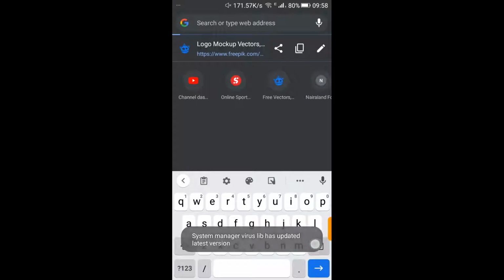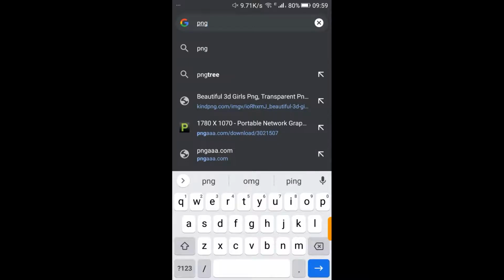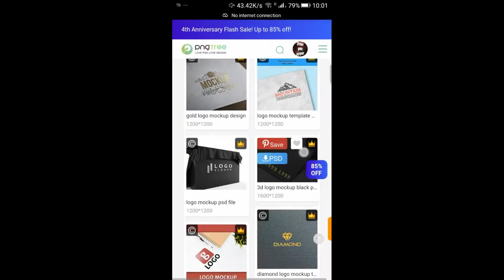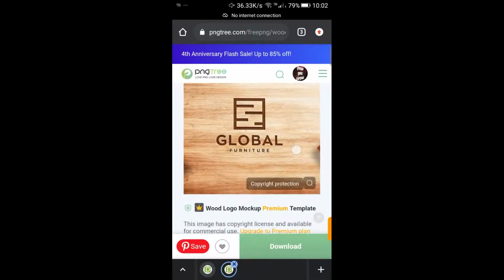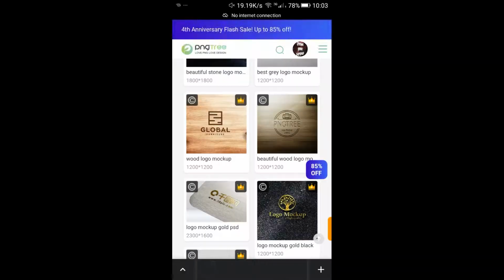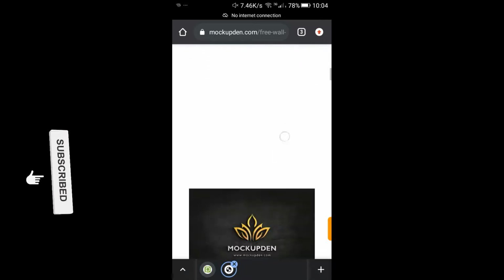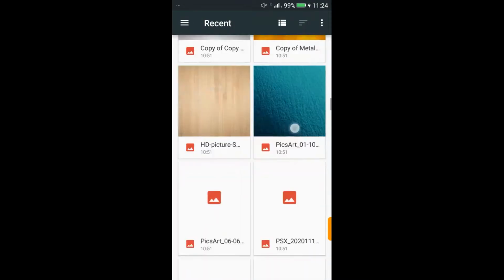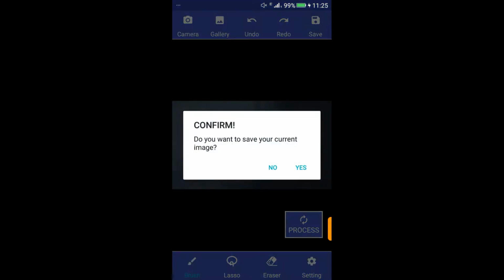How To Download Mockup Logo Background on Android and Extract them - [Photoshop Mockup]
In this video i will show you how to download Mockup Backgrounds from Popular sites and also teach you how to extract the Background or Erase the 3D design on the Background.

Usefull links